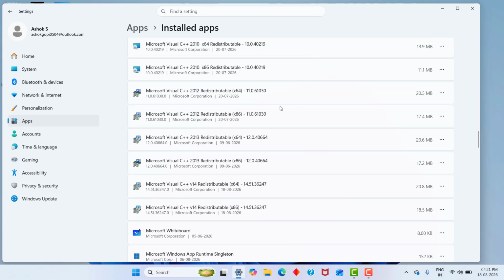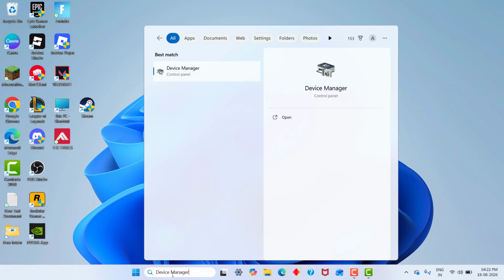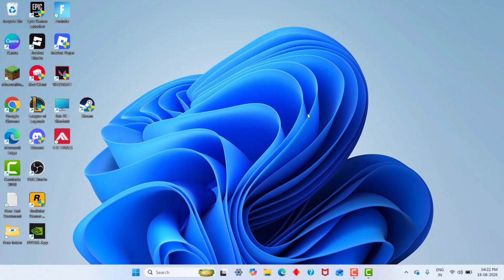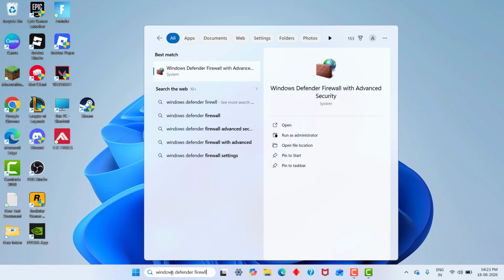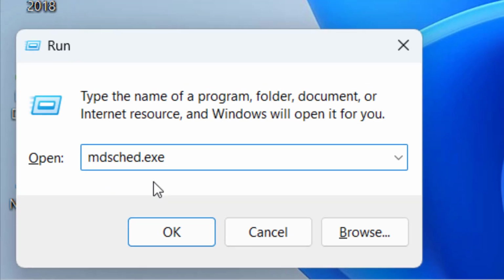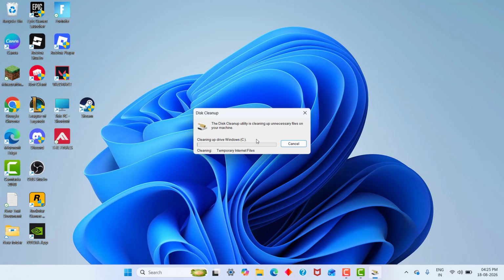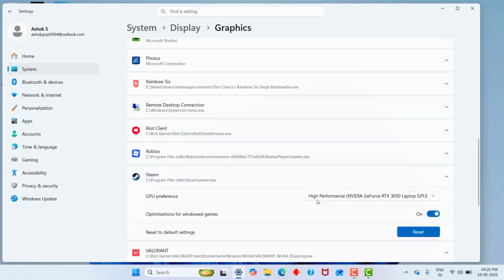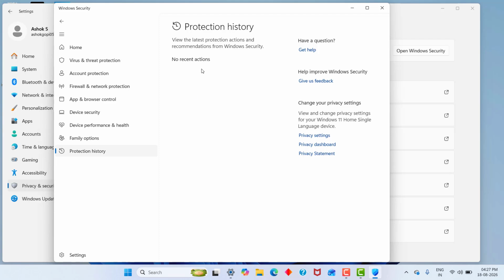How to Fix ARC Raiders Unhandled Exception Error | EXCEPTION_ACCESS_VIOLATION & Crashing Fix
Getting the “Unhandled Exception” error in ARC Raiders? In this video, I'll show you how to fix ARC Raiders EXCEPTION_ACCESS_VIOLATION crashes, fatal errors, freezing, and crashes on startup.

These step-by-step solutions can help if ARC Raiders keeps crashing to desktop, freezes during loading, shows an Unhandled Exception error, or crashes while playing.